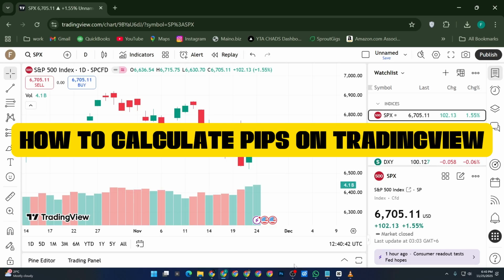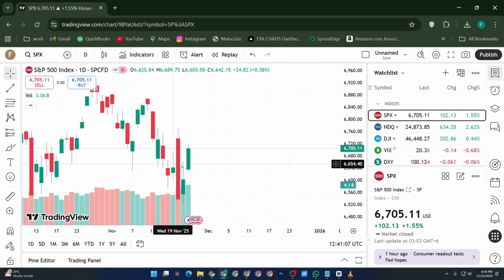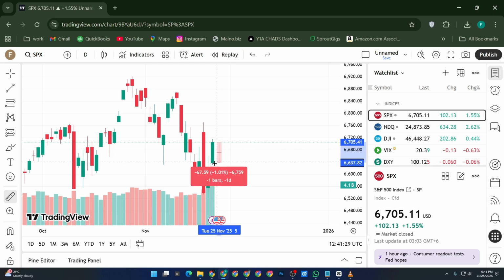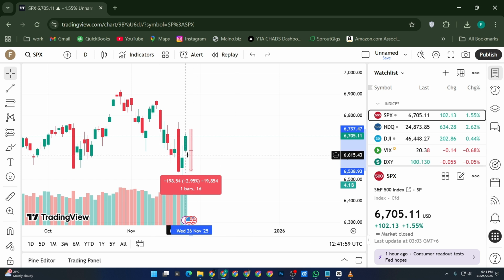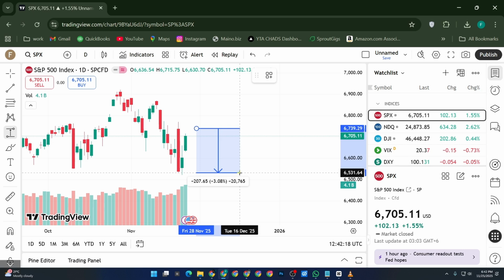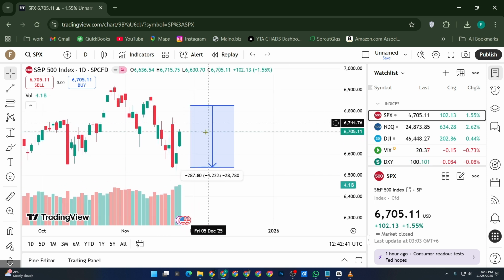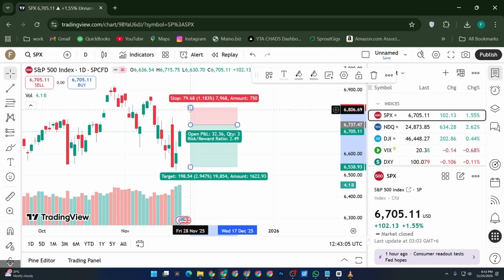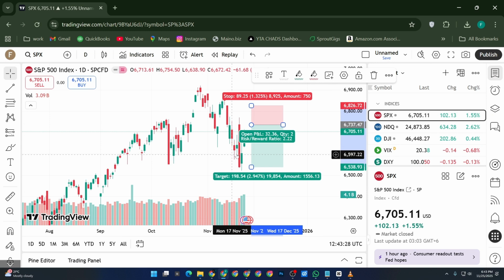How to Calculate Pips on TradingView – (2025) Step By Step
Learn how to calculate pips on TradingView easily and accurately! This video shows step-by-step methods to measure pips for forex trading, understand price movements, and improve your trading strategy. Ideal for beginner and experienced traders looking to master pip calculations.

Keywords/Tags: TradingView pips calculation, how to calculate pips, TradingView tutorial, forex trading tips, pip value TradingView, trading strategy, forex trading guide, TradingView charts, price movement analysis, forex tools, day trading, trading tips, TradingView forex, pip calculator